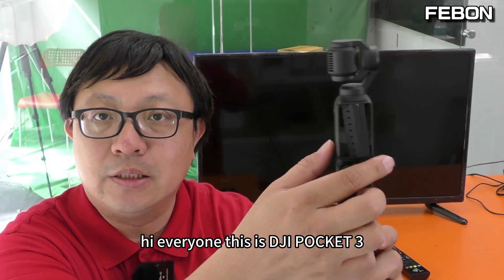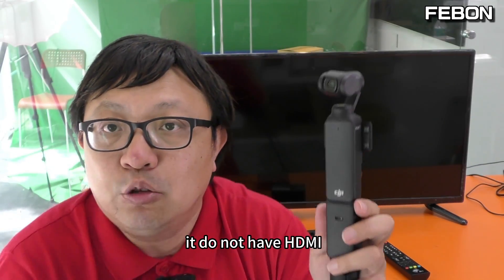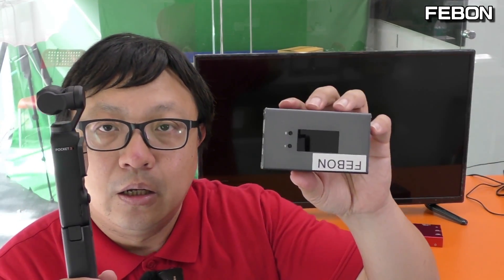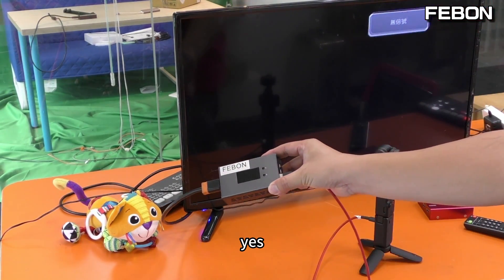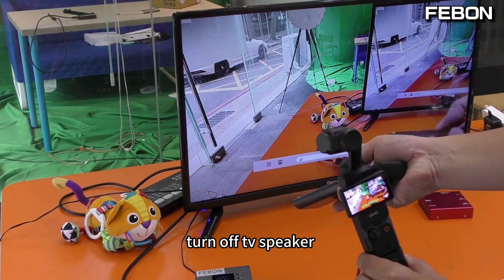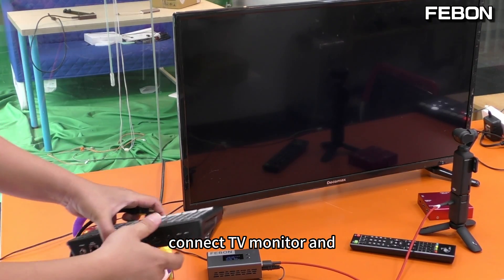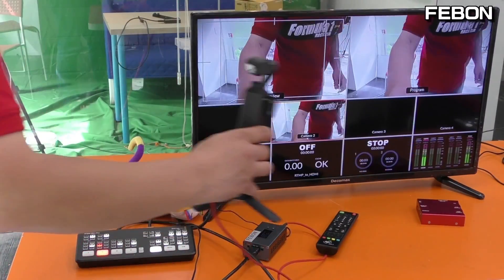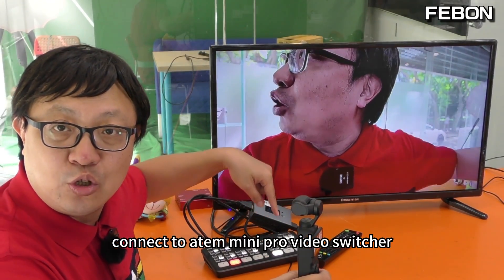DJI Pocket 3 be HDMI output! Logitech webcam to HDMI adapter!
I use FEBON Logitech webcam to hdmi adapter. Turn dji pocket 3 into hdmi